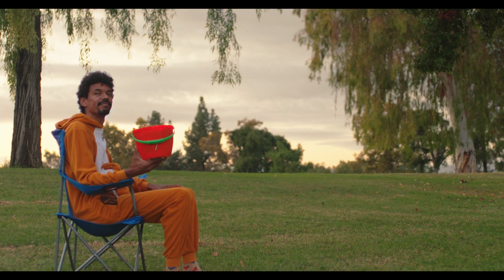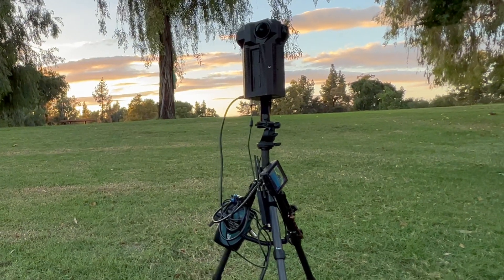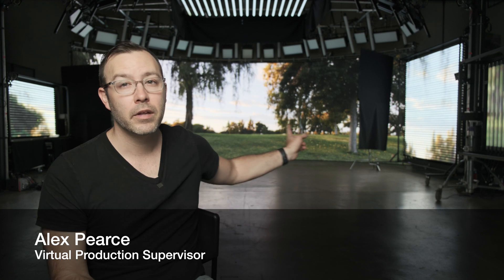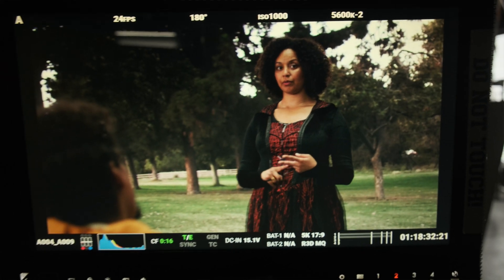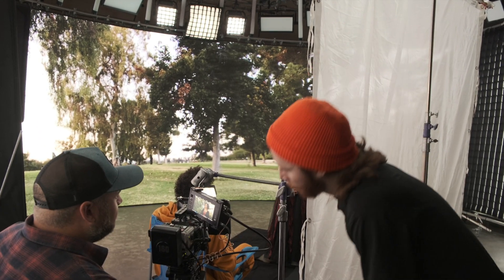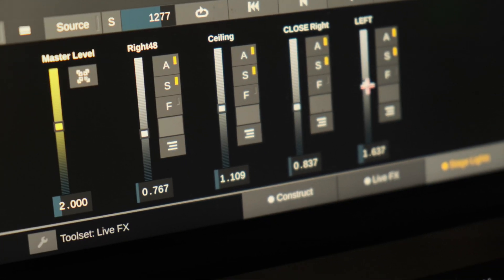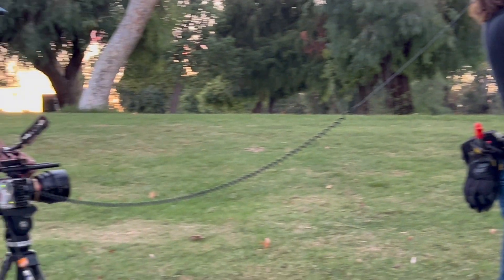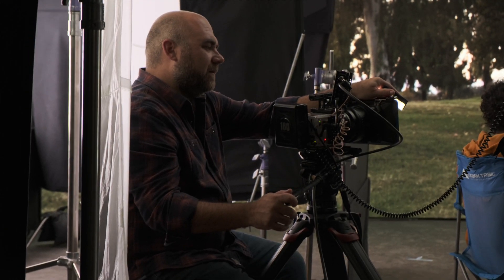On-Location Vs. Virtual Production! - Camera and LED Stage Test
This is a camera test using the Meta Camera META Three 360 camera and Quasar Science 's image-based lighting.

We shot the entire scene in the park at dusk with available light, captured a 360 video plate, then re-created the entire scene on a virtual production stage.

Using @AssimilateSoftware  Live FX and @QuasarScience image-based lighting, we were able to reproduce the scene.

This edit features a mix of both location footage and virtual production.

Through this test, we wanted to discover if the technology could be used for various practical production situations such as pickups or filming an actor who isn’t available on a certain shoot day.

The basic results are yes, this is a viable solution for many different types of shots!

OUR LINKS